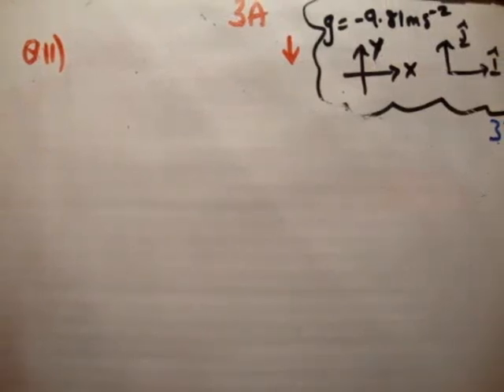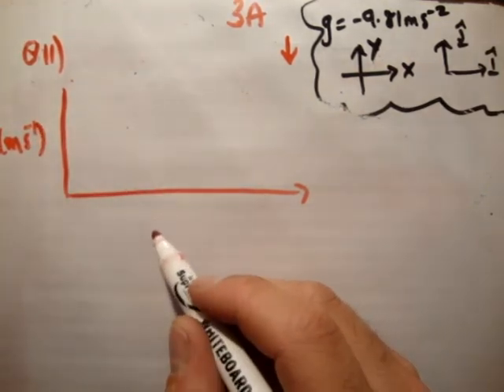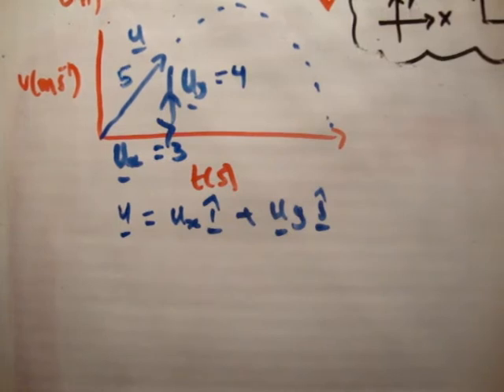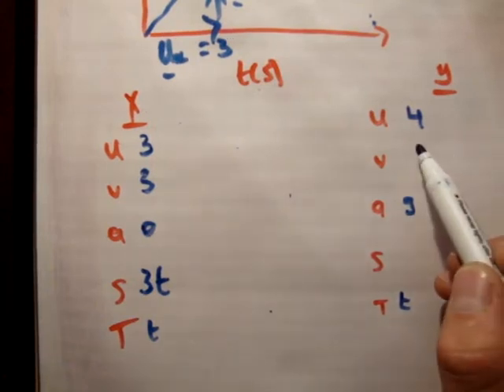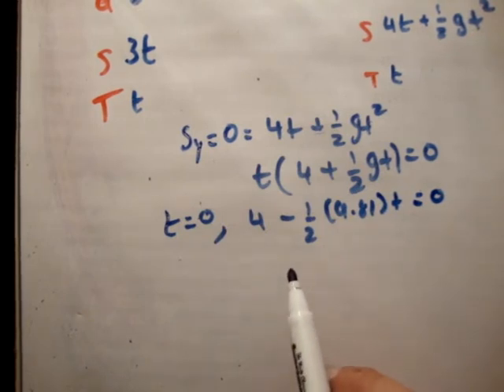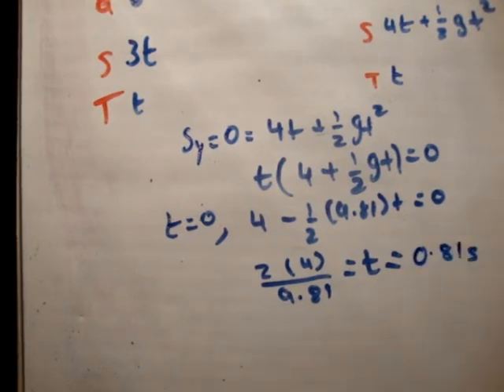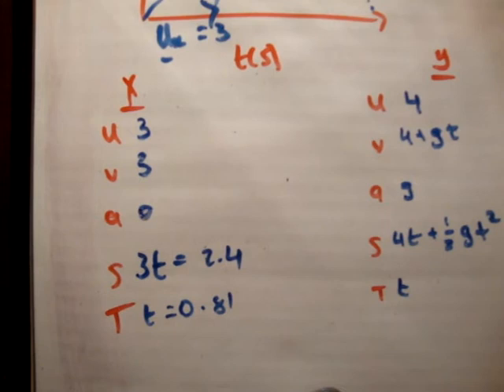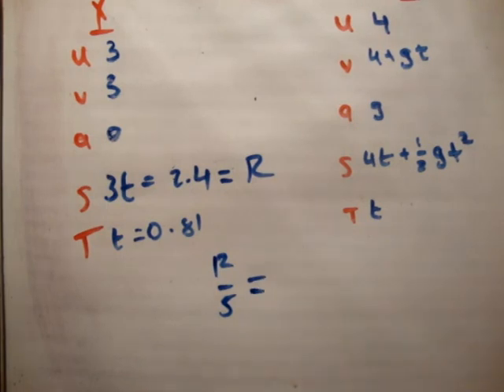Applied Maths : LC textbook solution Ex 3a q11